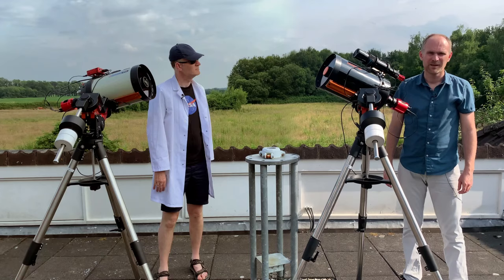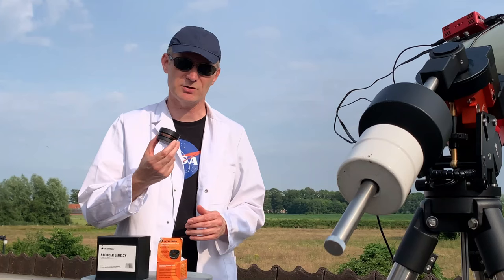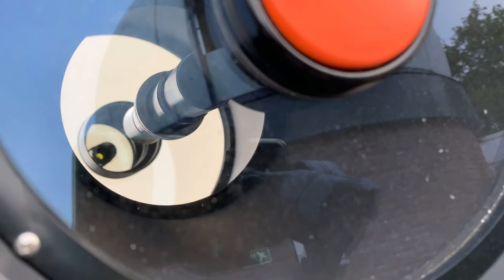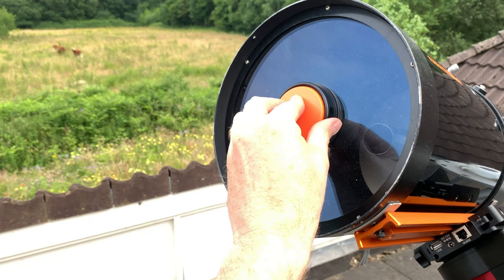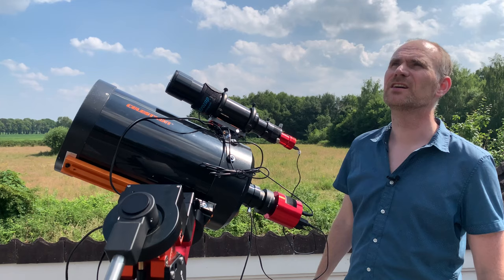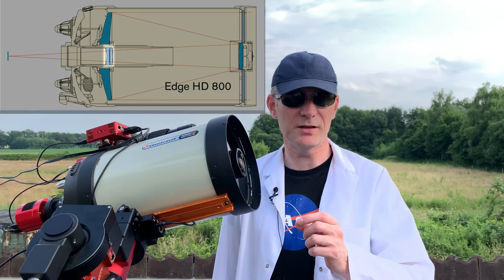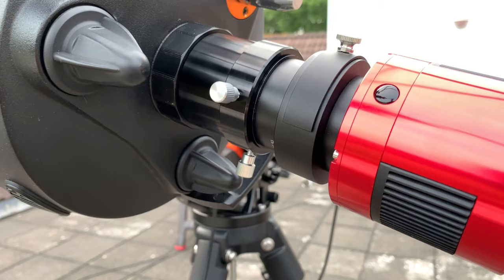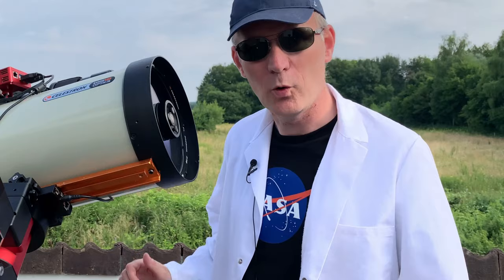Celestron EdgeHD compared to the Classic C8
In this video I will try to illustrate the similarities as well as the differences between the classic C8 and the EdgeHD 800.

I decided to buy the EdgeHD 8" when I saw one offered on a local telescope second hand market. It was a good deal and in this video I hope to show that it certainly has its benefits.

There are better reducers for the classic C8 available as the original Celestron 0.63x reducer/flattener I show in this video. In native focal length though, the EdgeHD is flat as well, whereas the C8 shows field curvature. It is not -that- apparent though when shooting with a cropped sensor as I have in the ASI294MC Pro.

Thanks to @erfmufn Dylan O'Donnell for your help ;)

No ST4 cables or eyepieces were hurt in the making of this video...

Chapters:
0:00 The hook
0:54 Awesome intro
1:19 Introduction
2:21 I need help
3:40 The reducers
4:55 The classic C8
6:53 An offering to the guiding gods
7:33 The EdgeHD
9:46 A poor man's YouTube collaboration
10:24 Comparison images
11:45 Outro
12:10 Outtakes